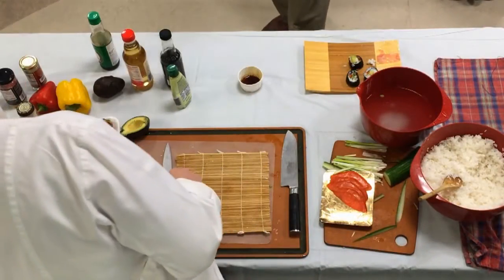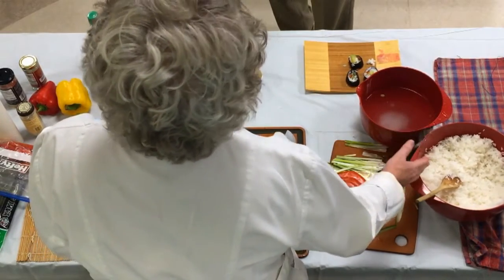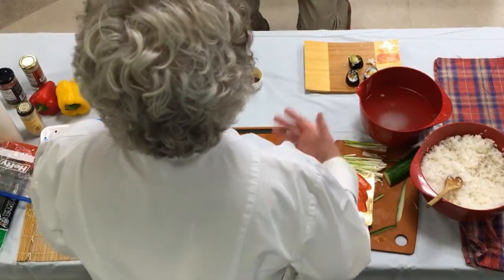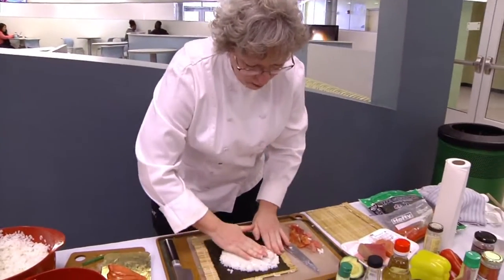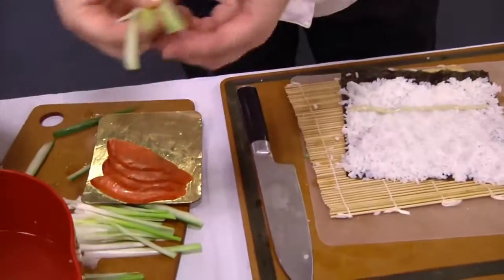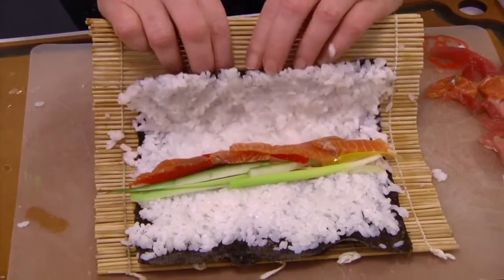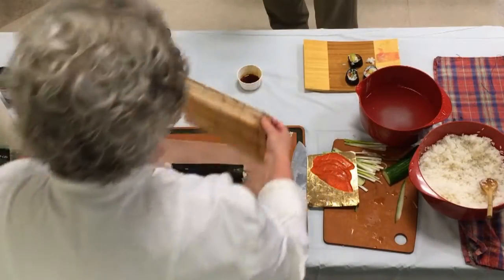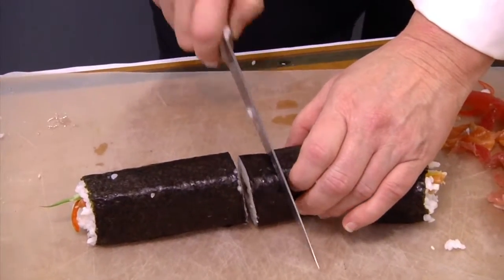RCC's Chef Hatley Bright: The Perfect Sushi Roll in 2.5 Minutes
A sushi demonstration and tasting with Chef Hatley Bright, head of Rappahannock Community College’s Culinary Arts program, presented flavors of Japan to the college’s students and staff. Bright brought her razor-sharp knives, a bamboo rolling mat, raw vegetables and fish, sticky rice, dried seaweed, and a collection of Asian condiments to the Glenns Campus on November 4 and to Warsaw on November 5.

Luckily, we were there on the scene with video cameras rolling to capture Chef Bright as she shared the secrets of how to make an unbeatable sushi roll, in under 3 minutes.

For details on RCC and our Culinary Arts program, visit our